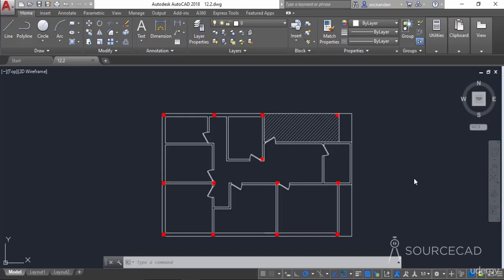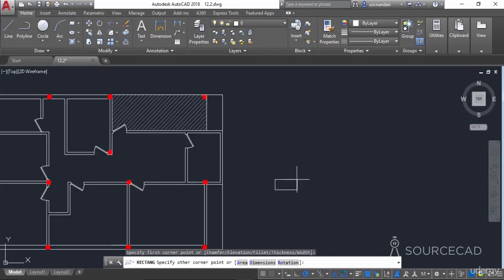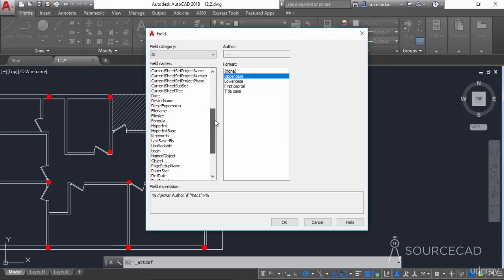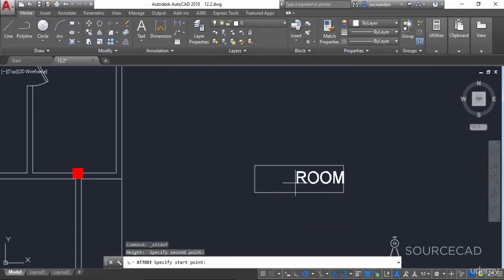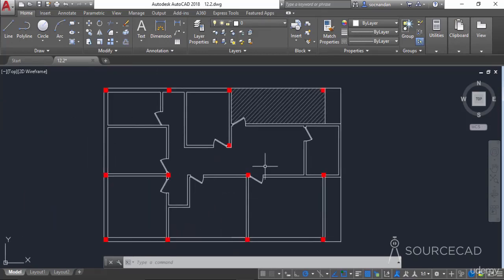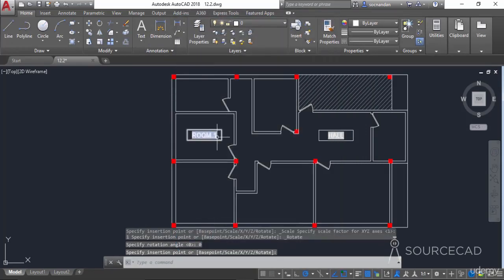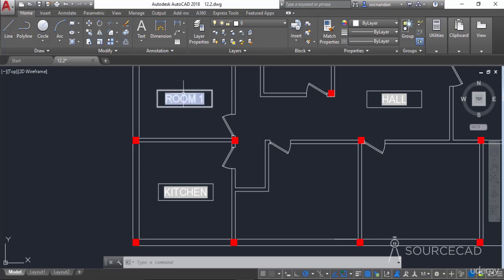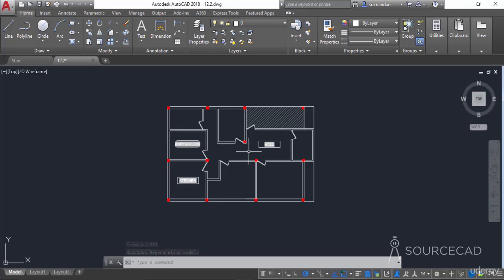3 Using fields as block attributes